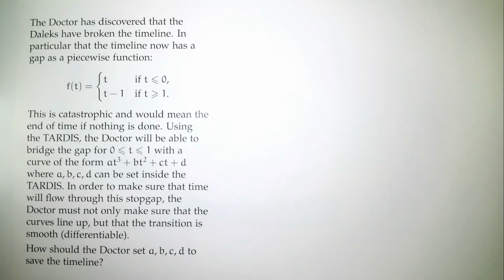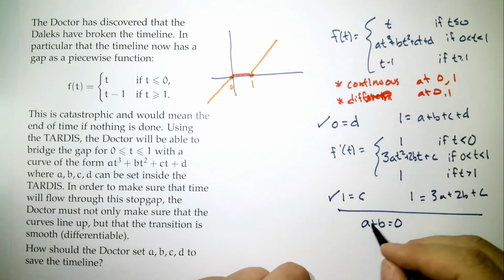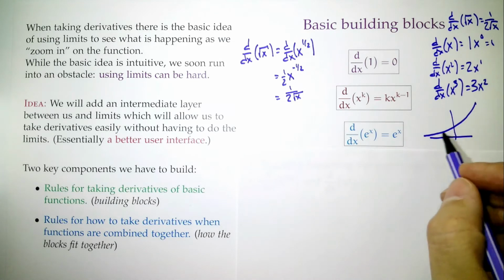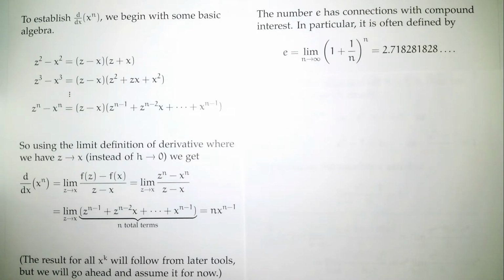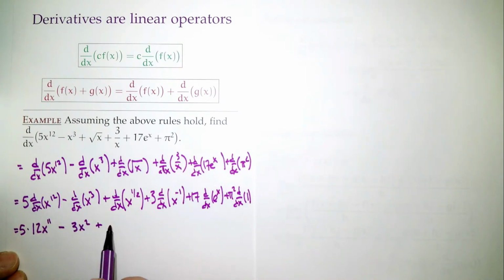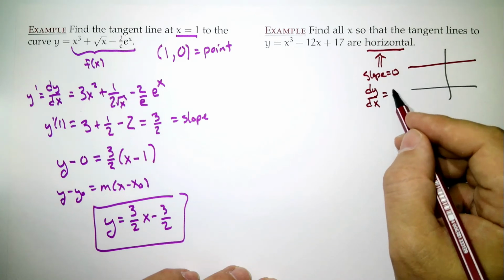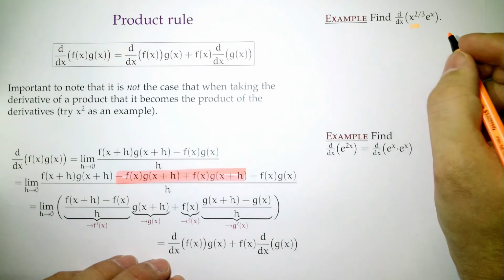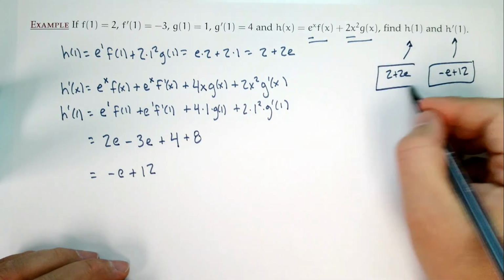Calculus 1, Session 9 -- Rules for derivative (product rules)